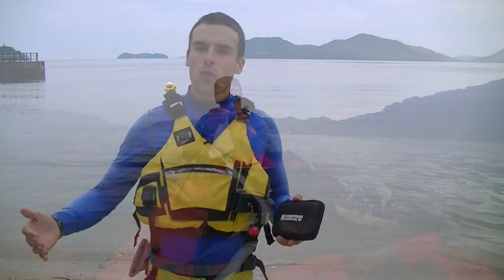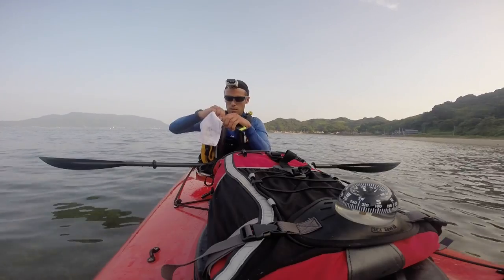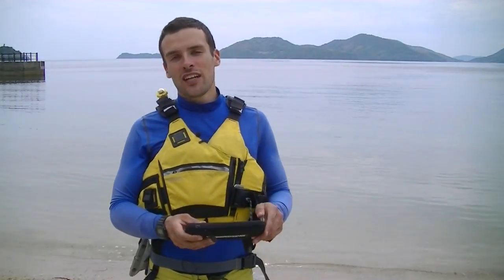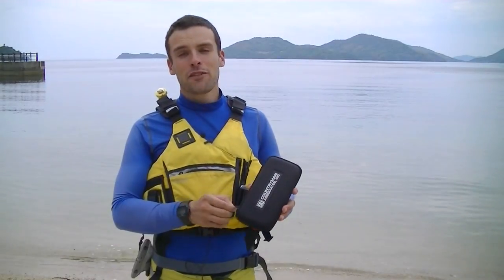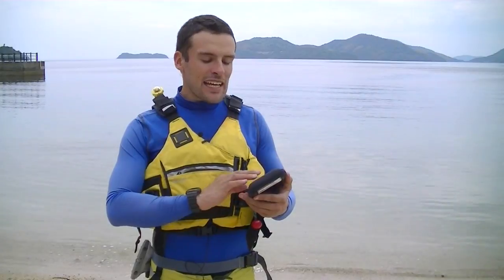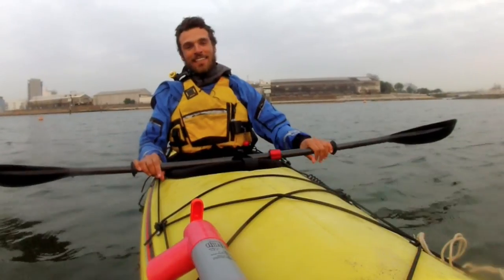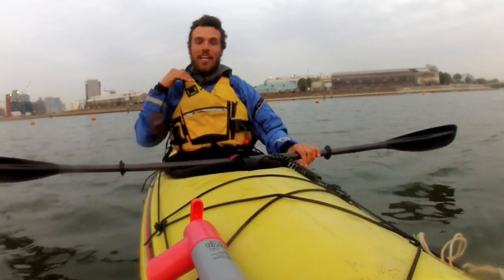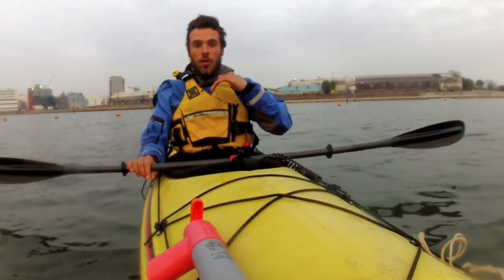Countryman B3 Lavalier Mic / Waterproof Audio Package - Post Expedition Review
Check out the expedition website for other adventures.

Also, if you want to find a this a bunch of other gear reviews, check out the sponsor page on the expedition website.

Here we have the Countryman B3 Lavalier microphone.  In order to understand the benefit, it’s important to first understand the need. When I first started training for a previous expedition, the Japan to Korea kayaking expedition, I used an iPhone, which was wrapped in plastic bags and tucked in the front pocket of my PFD, with the goal of getting commentary during my long training paddles. One day while recording, some water splashed right into the front pocket of my PFD and onto my iPhone. Frantically I was waving it around trying to dislodge the water (can be seen in the review video below) and slid out of my front pocket of my PFD and into the ocean while I was getting out of the kayak. So that is why I needed a better waterproof microphone system…